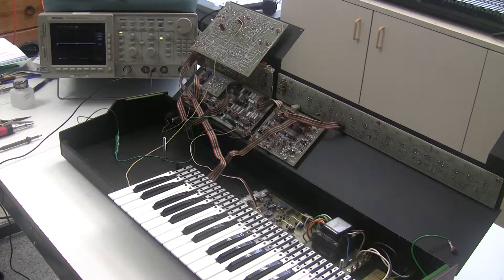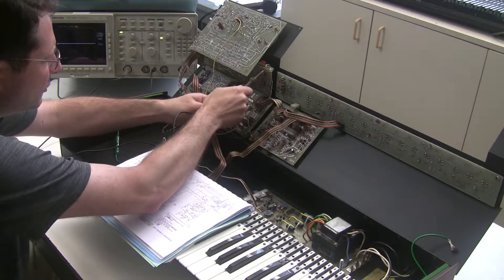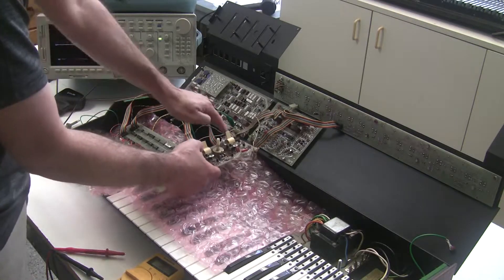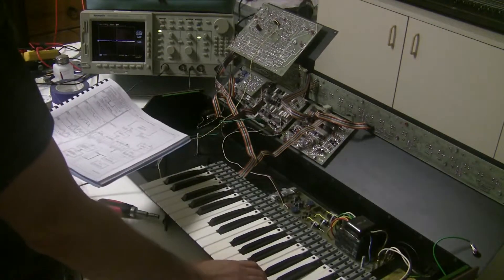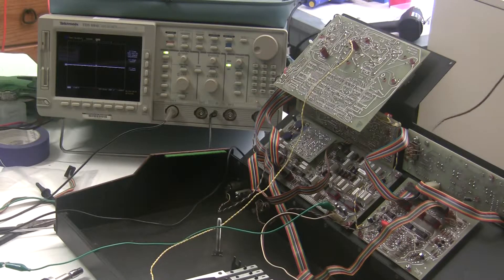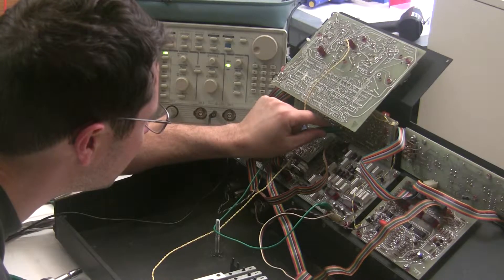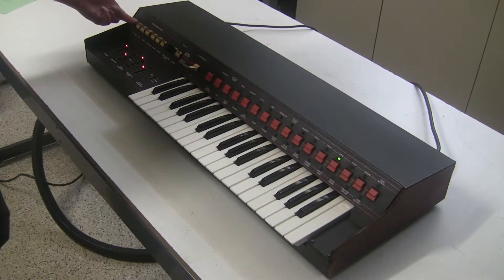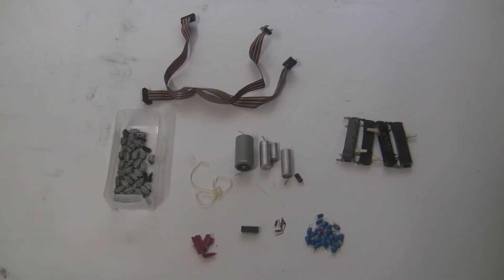Synthchaser #010 - ARP Pro/DGX Restoration - Part 5/6 - Electronics Troubleshooting & Repair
I made a few videos as I restored a vintage ARP Pro/DGX.  The Pro/DGX is basically the same keyboard as the Pro Soloist, an expressive monophonic synth with aftertouch features, that play great leads.

In this part, I track down the remaining issues in the synth.  A few of the aftertouch functions were dead, and we repair those.  Also, some of the preset voices didn't sound right, so we figure that out and fix it.

All the parts used in this video series are available at my website.  I also repair ARPs and other vintage synths.